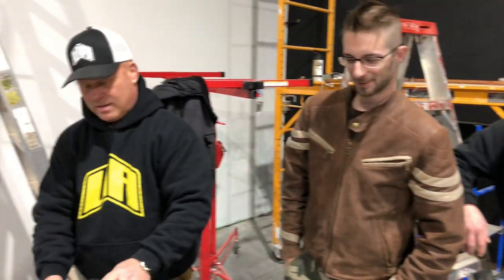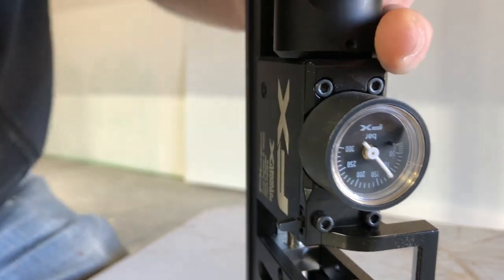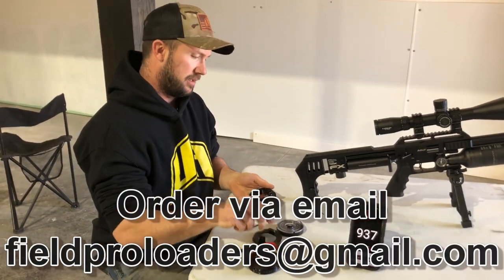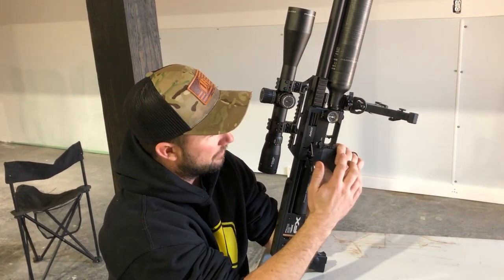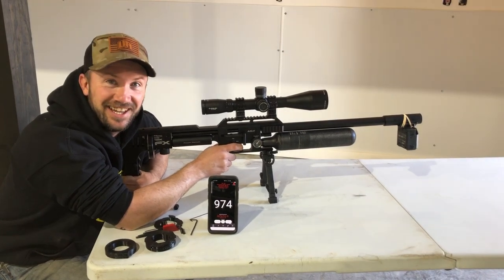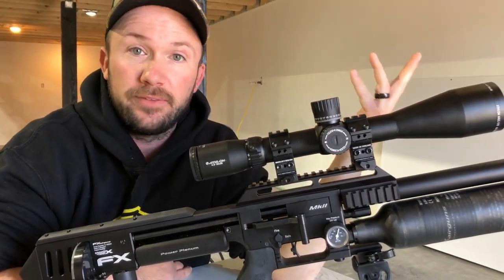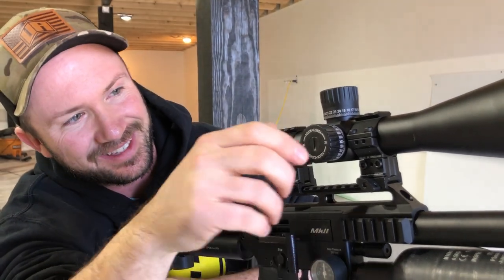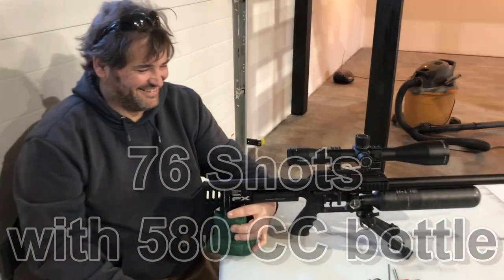FX Impact Power Plenum Tune | Sight In for Long Range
How to tune the FX Impact Power Plenum, and mount your scope for long range shooting!  We show the whole process from start to finish, and talk about some of the finer points of canting a rifle scope for maximum scope adjustability!